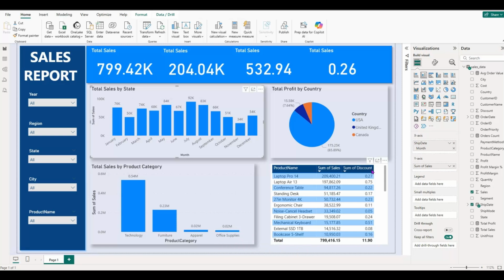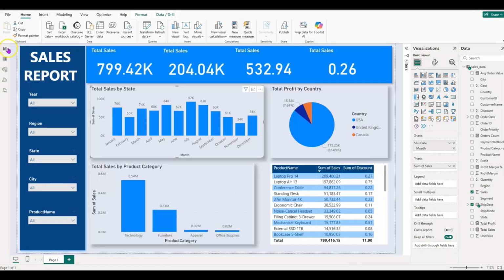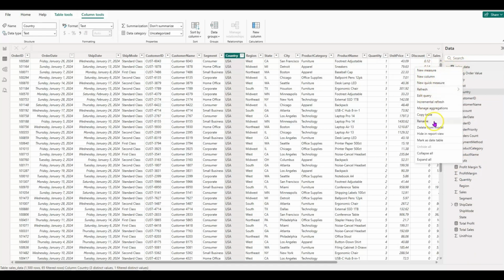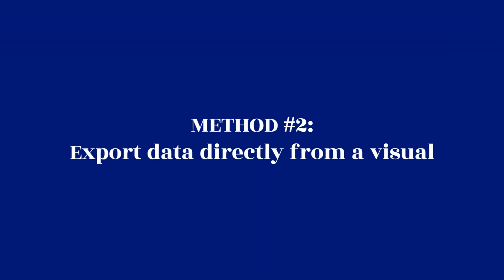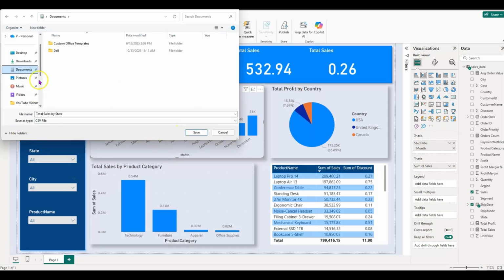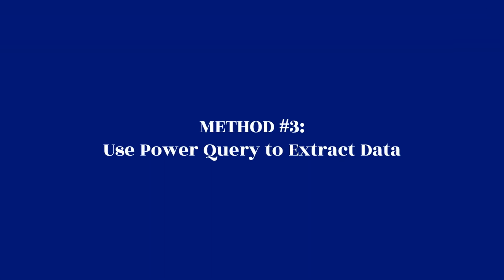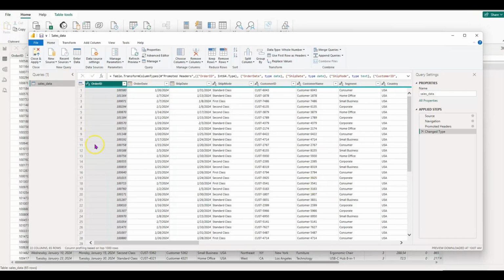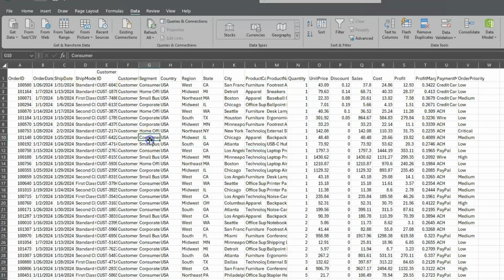How to Export Data FROM Power BI to Excel (3 Easy Methods Beginners Don’t Know!)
Want to pull your data from Power BI into Excel?
In this tutorial, I show you 3 EASY methods to extract data from Power BI—including one that most users don’t even know exists.

✅ Method 1: Copy table from Power BI into Excel
✅ Method 2: Export data from a visual (filtered data)
✅ Method 3: Copy CLEANED data from Power Query into Excel
⭐ BONUS: Best method to export data if you want to keep transformations

These methods work even if:
- Power BI visuals are filtered
- You only need a portion of the data
- You want to export the cleaned dataset

*Continue Learning with books* :
- Microsoft Power BI Quick Start Guide: Bring your data to life through data modeling, visualization, digital storytelling, and more
- Expert Data Modeling with Power BI: Get the best out of Power BI by building optimized data models for reporting and business needs.

⏱️ TIMESTAMPS:
00:00 Intro
00:28 Method #1: Copy Table—Paste into Excel or any datasheet
01:48 Method #2: Export data directly from a visual to excel or csv file
02:51 Method #3: Use Power Query to export data to excel or any datasheet
03:55 Outro: "Want to learn how I build this dashboard in Power BI"?